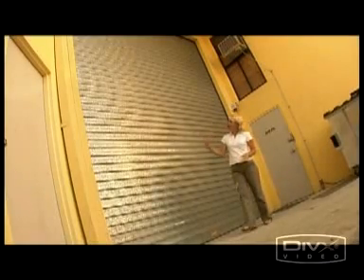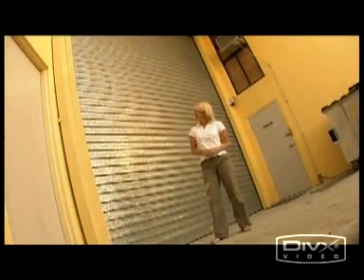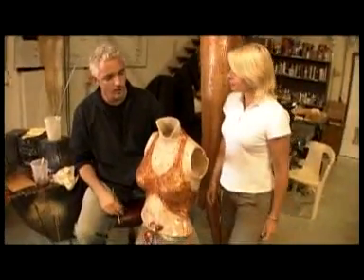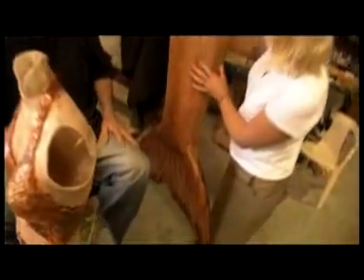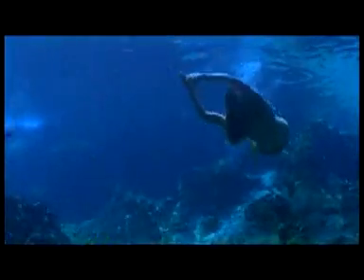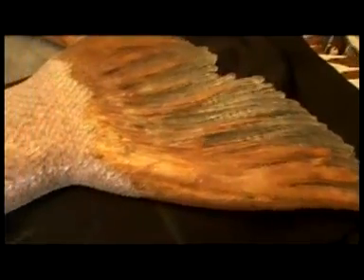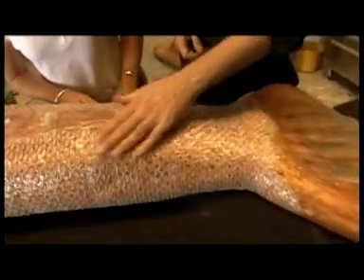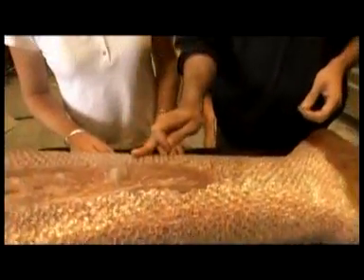H2O Just Add Water Live [Costumes]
H2O Just Add Water Live -- showing how they are making the mermaid costumes